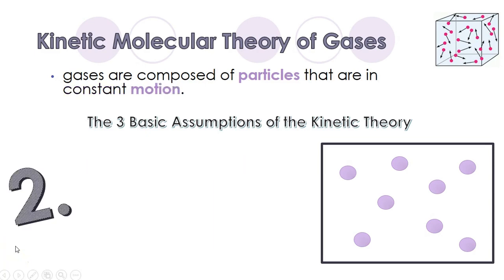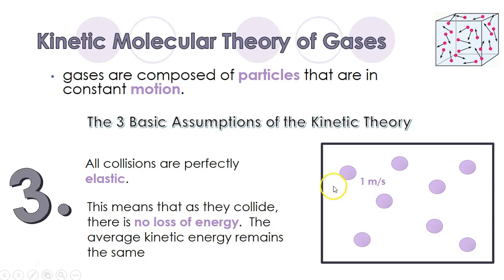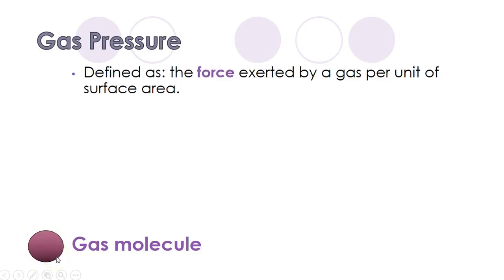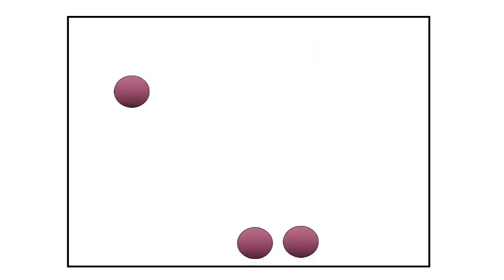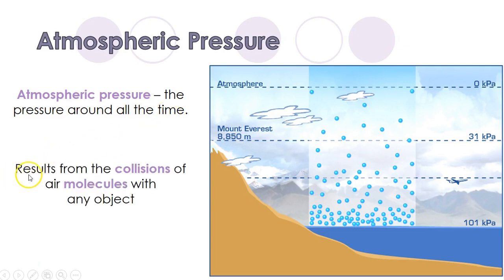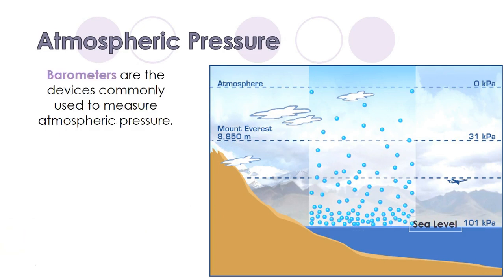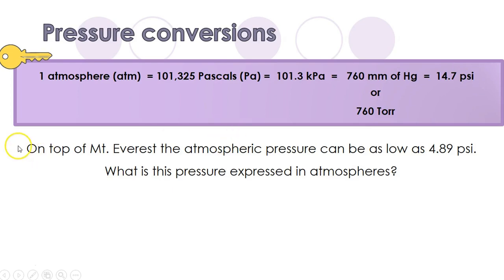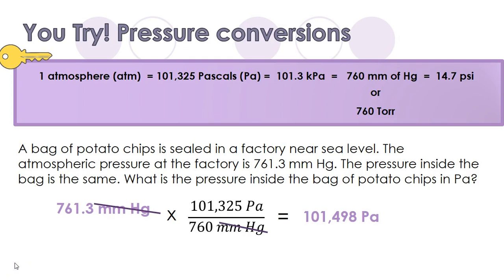9.4 KMT & Pressure Conversions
Unit 9: States of Matter and Gas Laws